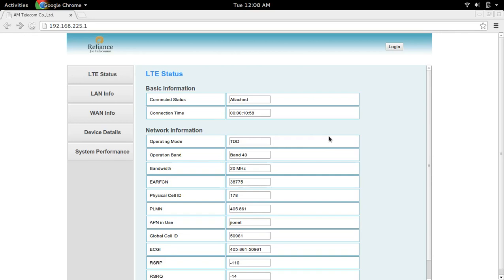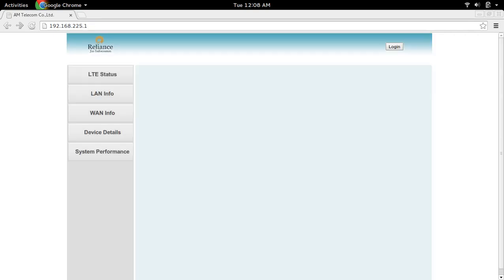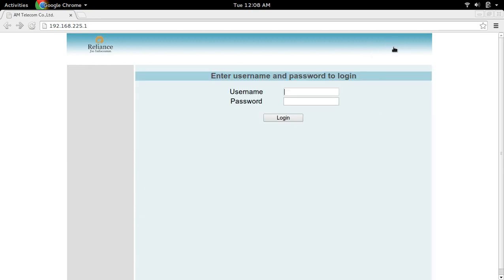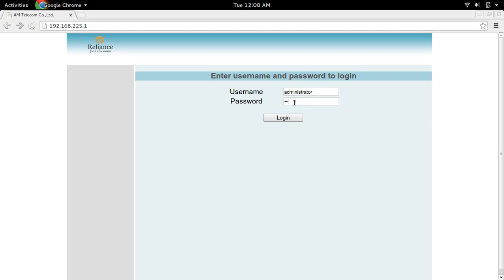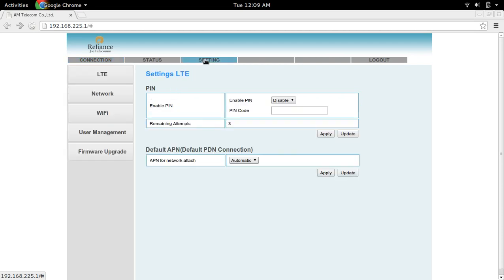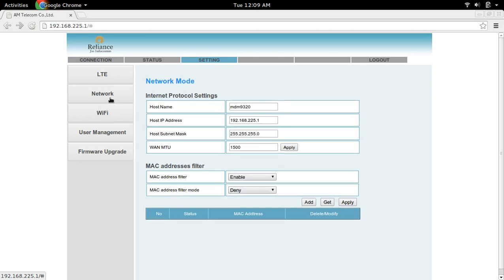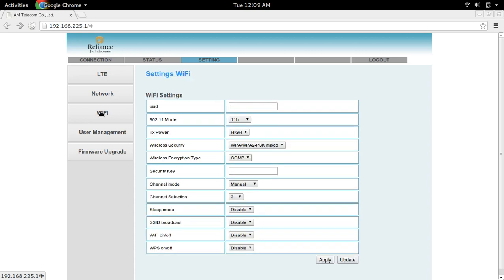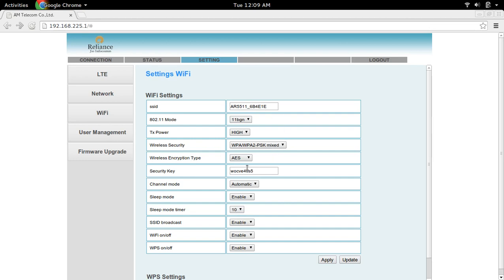Reliance Jio 4G MiFi JioFi Device Change Default SSID and Password